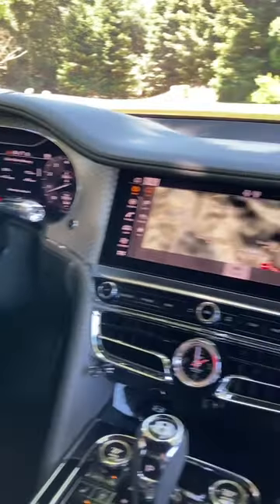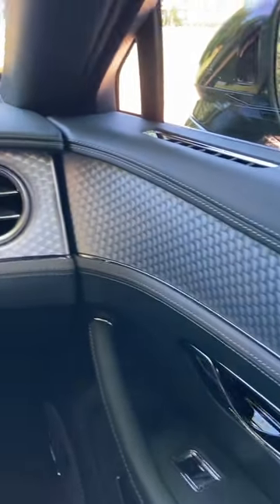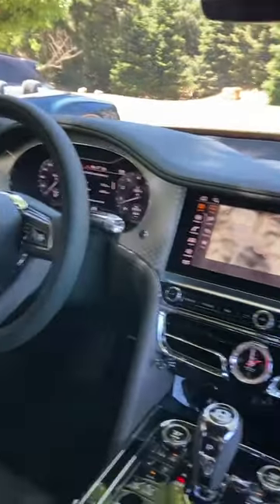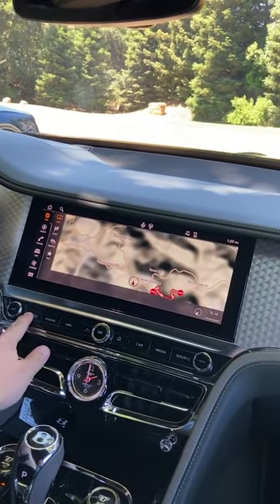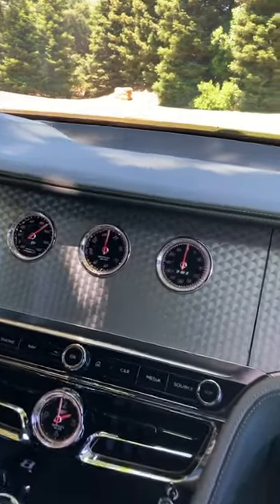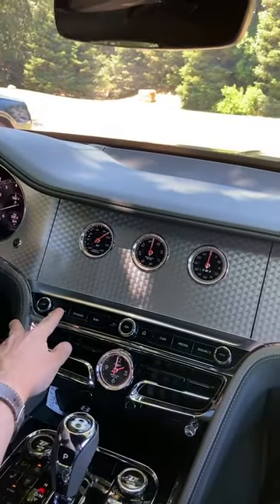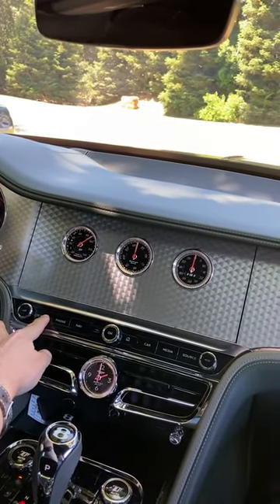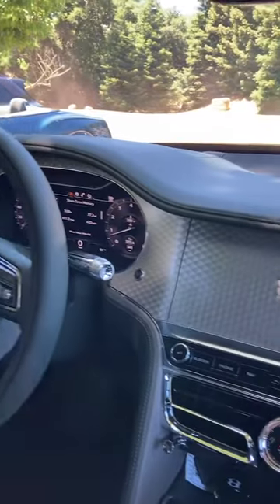Bentley’s rotating dash panel is so damn cool!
Bentley’s rotating dash panel is so damn cool. Especially in this Flying Spur Speed with its engine turned metal trim.